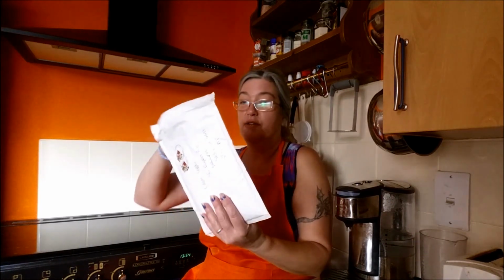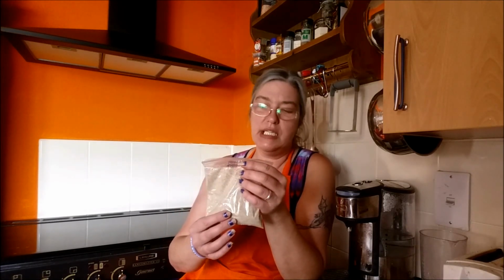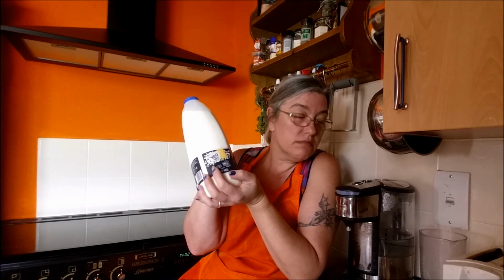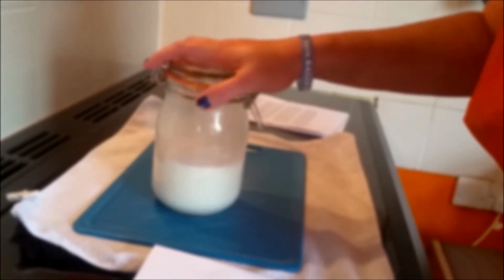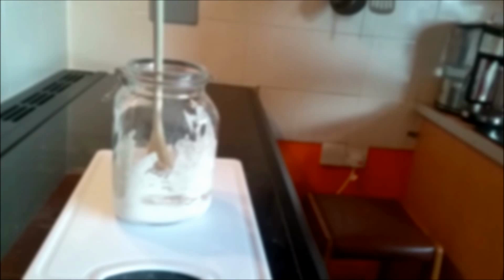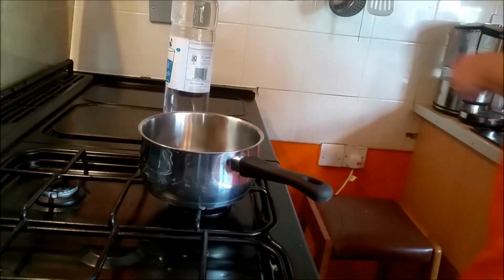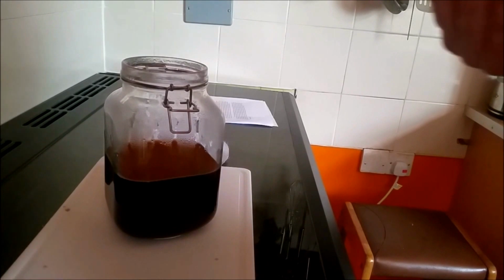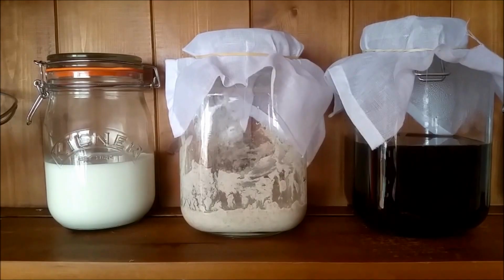Three new family members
Lets try something different and learn together.